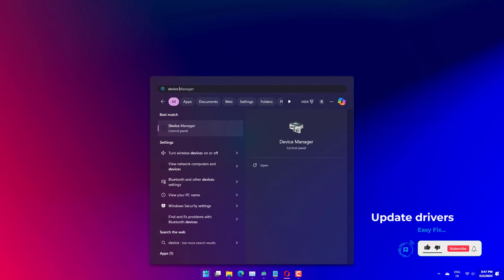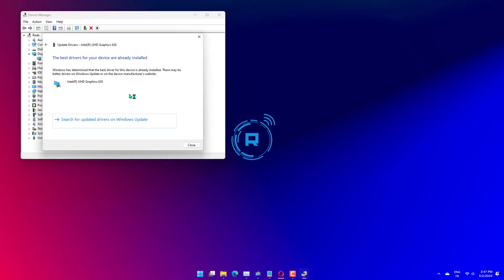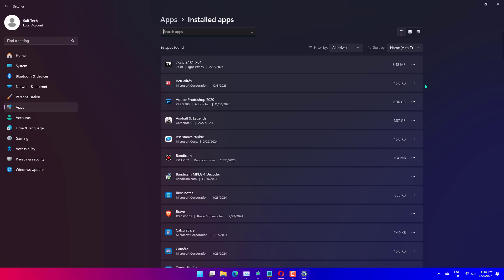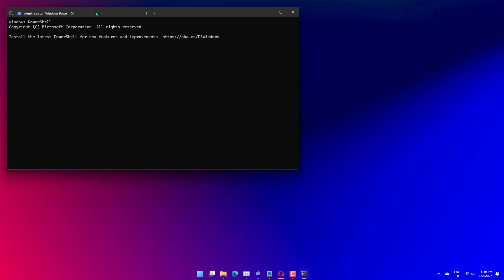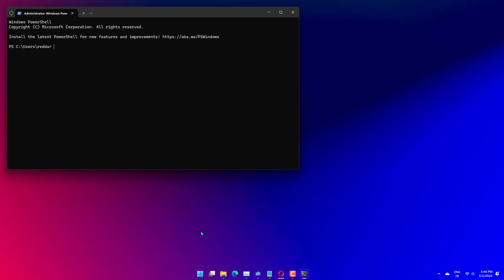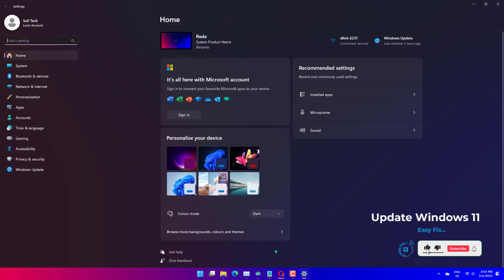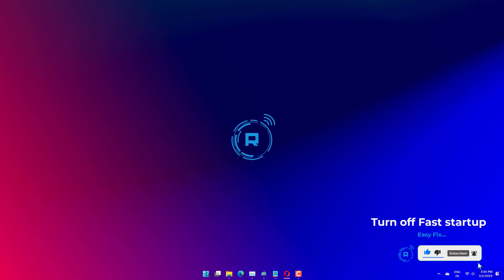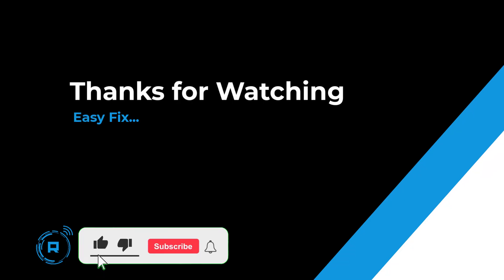Fix Unexpected Store Exception BSoD in Windows 11